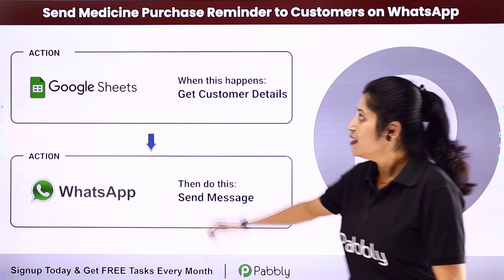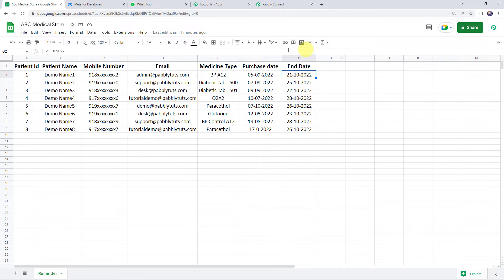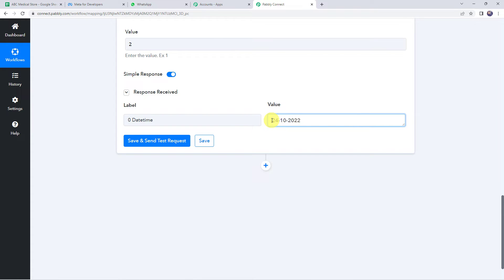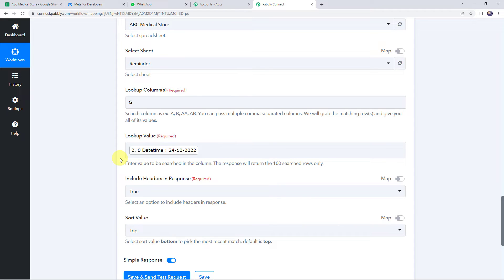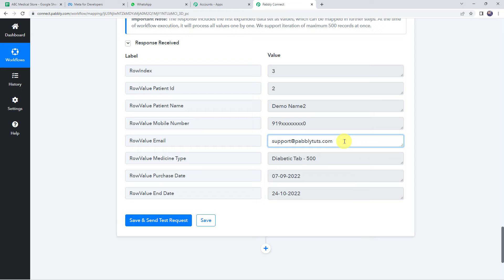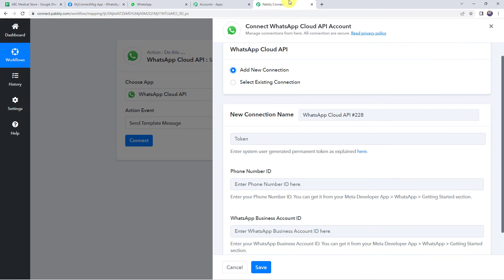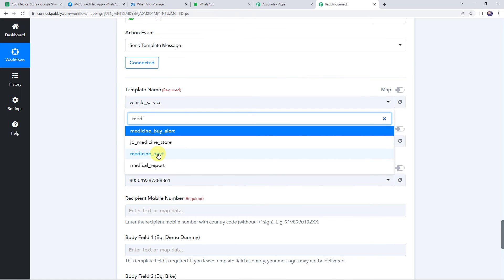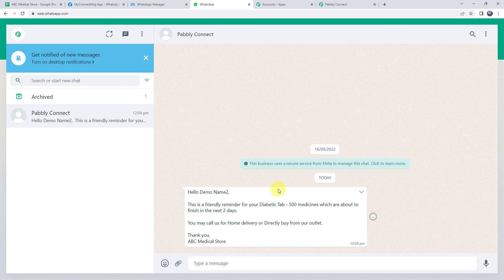How to Send Medicine Purchase Reminder to Customers on WhatsApp - Medical Store Automation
In this video, you will learn how you can use WhatsApp for the marketing of your medical store .

Let's say you are running medical store & lot of people are visiting your store daily & you maintain a Google Sheet, you are getting lots of entries on the daily basis. But, you are unable to message or reply to those leads and loosing lot of potential clients. In this video, you will learn how you can set an automation to auto send reminder of medicines purchase to all those leads on their WhatsApp. This way, you will be able to interact each and every lead quickly which can ultimatley bring more sales & profit to your business.